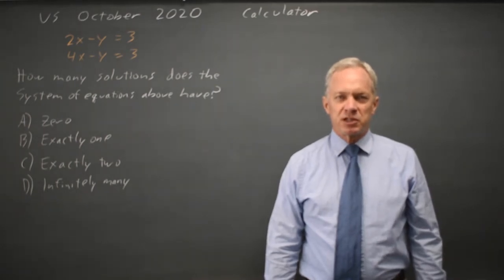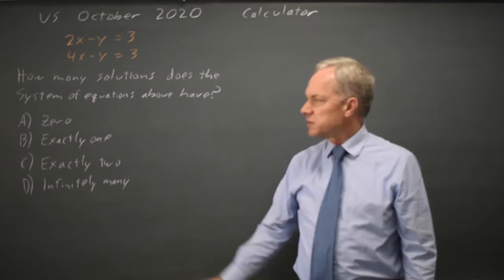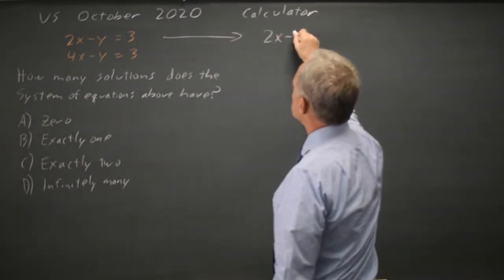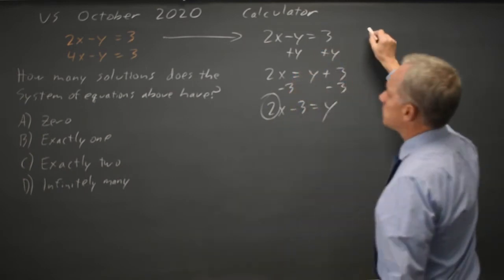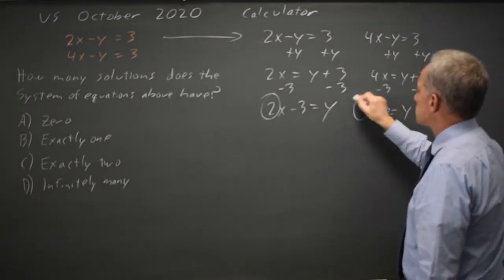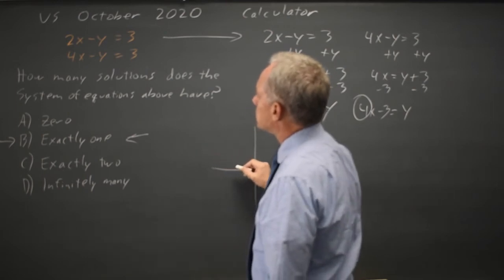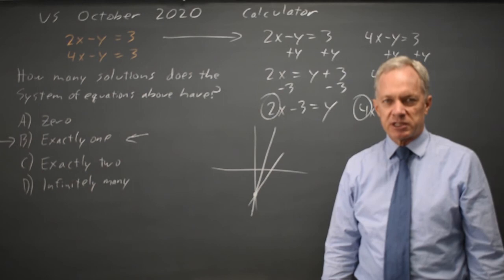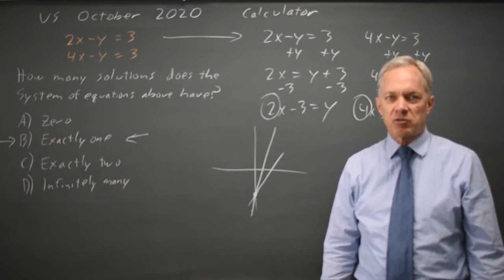Oct 2020 SAT: Systems number of solutions #4-21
2x - y = 3
4x - y = 3
How many solutions does the system of equations above have?